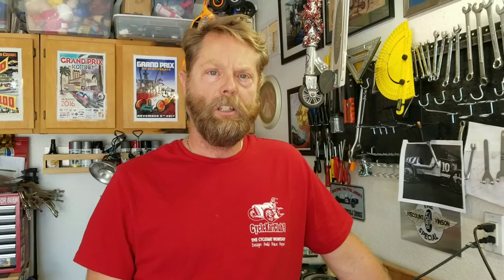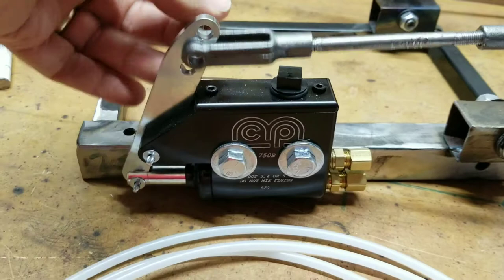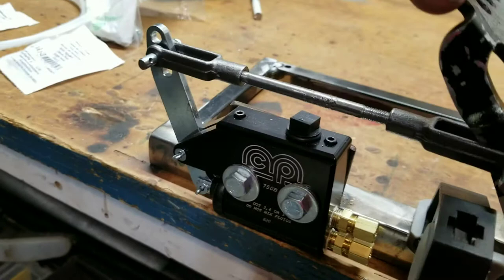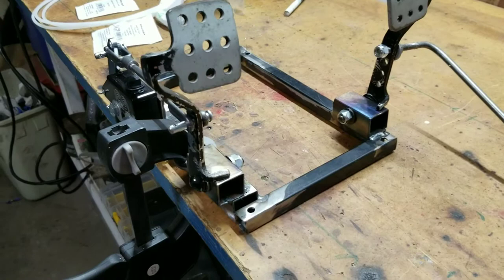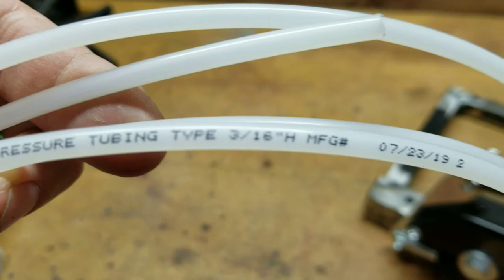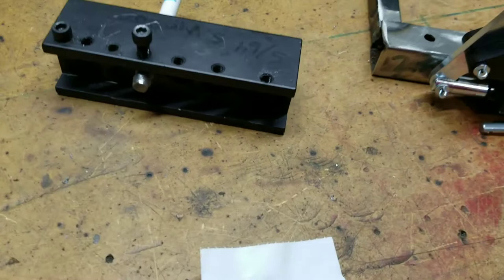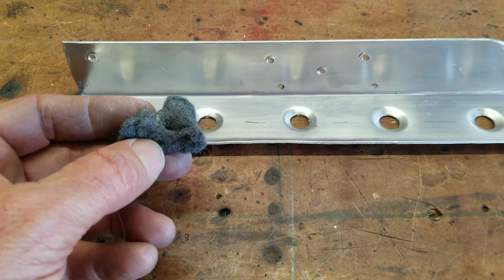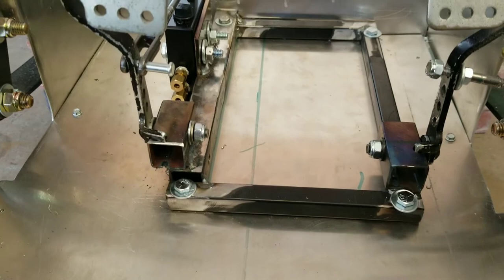Cyclekart Frame Part 8, Pedal Assembly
Part 8, in this video we install the pedal assembly and a "dead pedal".